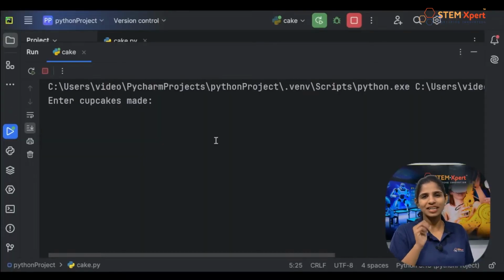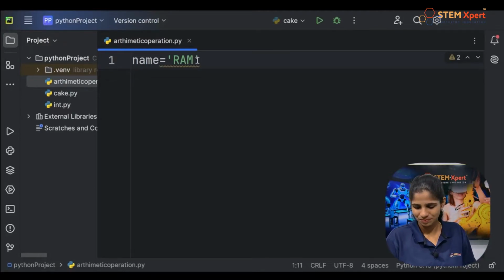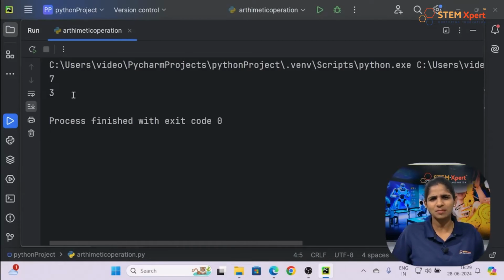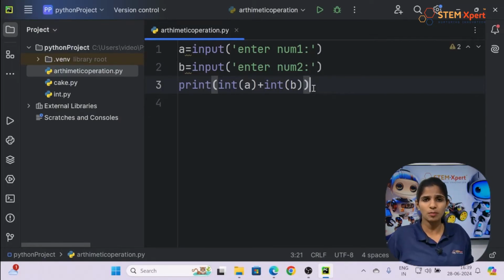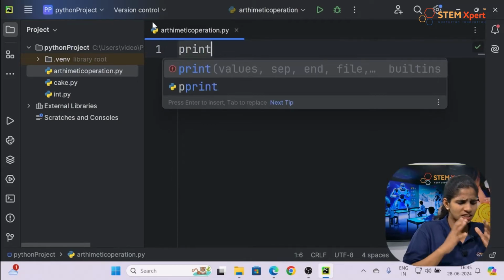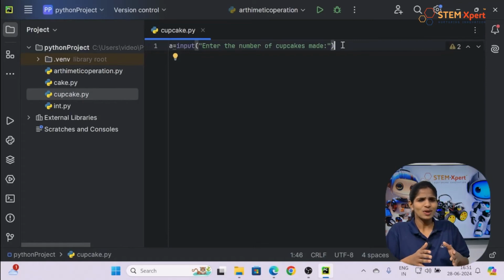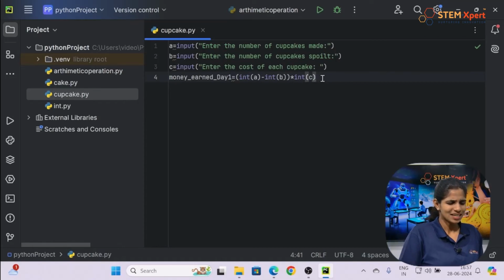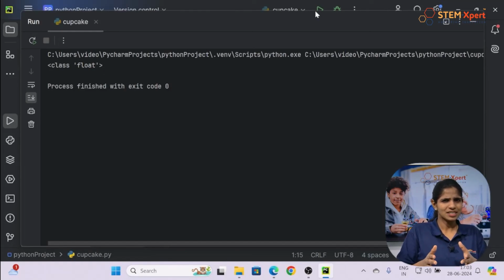Python Coding | Cup Cake Problem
In this Python coding tutorial, you'll learn through two exciting activities designed to build your programming skills. In Activity 1, we'll explore arithmetic operations, teaching you how to use Python’s input and output functions effectively. You’ll also understand key concepts like data types, variables, and constants, while performing basic arithmetic operations. In Activity 2, we'll tackle the Cupcake Problem, where you'll apply your understanding of variables, arithmetic operators, and data types to solve a fun, real-world problem. This session is perfect for beginners wanting to grasp Python’s core concepts in a practical, engaging way!